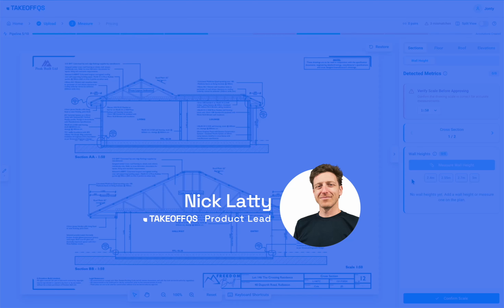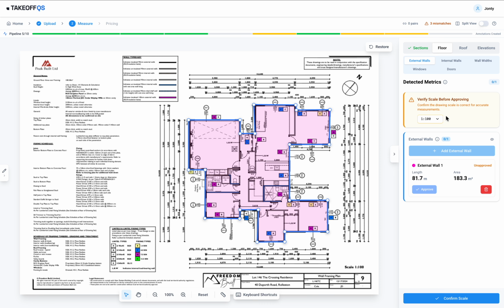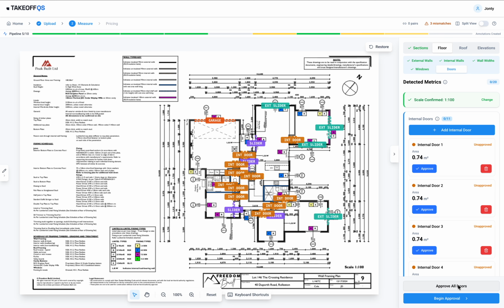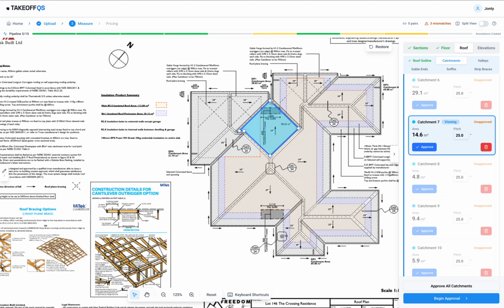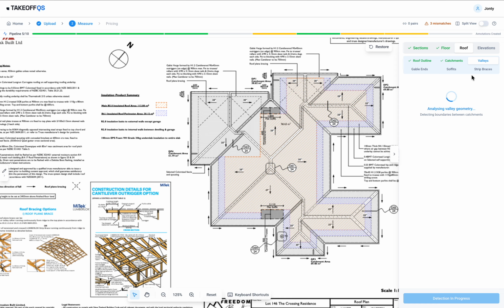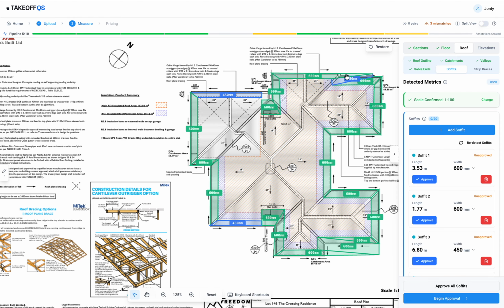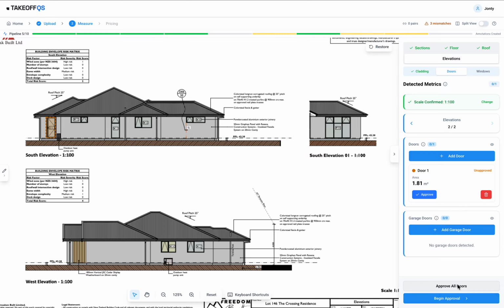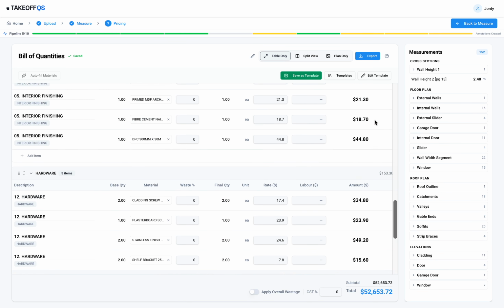Takeoff QS System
This demo provides an overview of the Takeoff QS system, a tool designed to accelerate the process of generating balance-of-house material takeoffs from construction plans